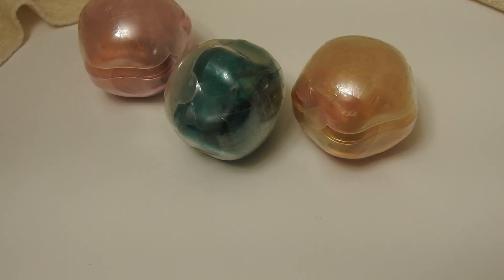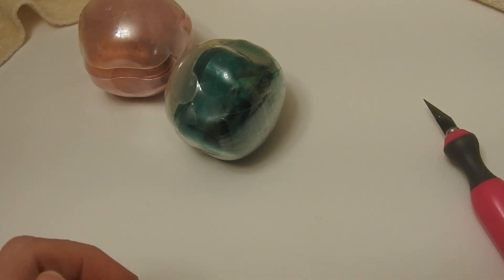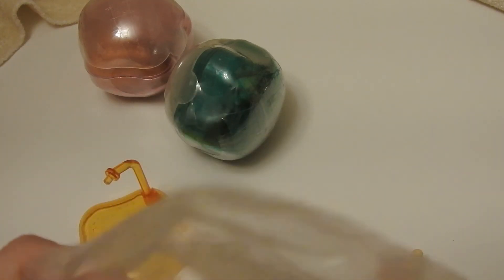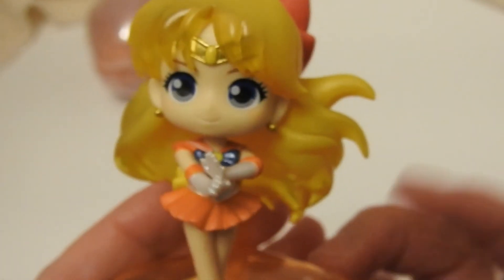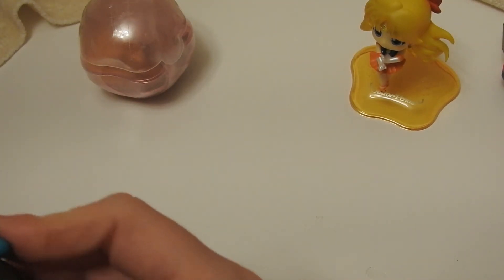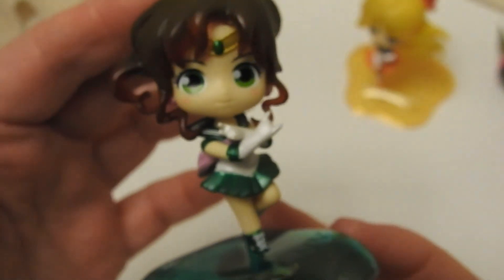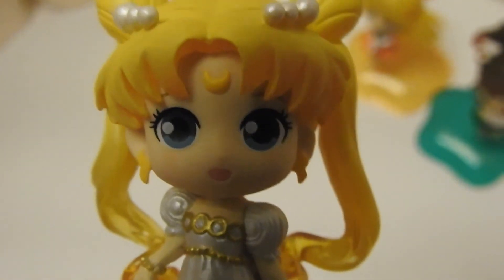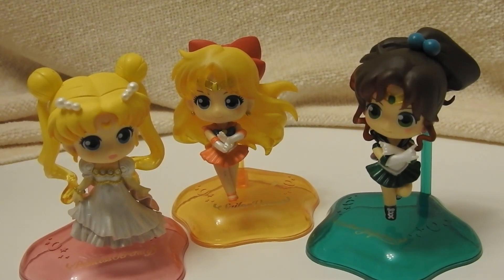Sailor Moon Twinkle Statue Set 2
I love these gashapon! One of the cutest and most affordable mini collectibles. I purchased this set from a seller on eBay.